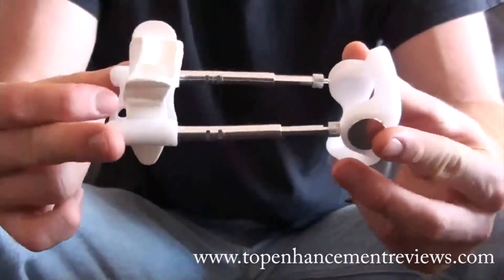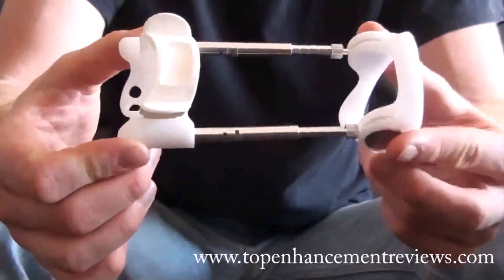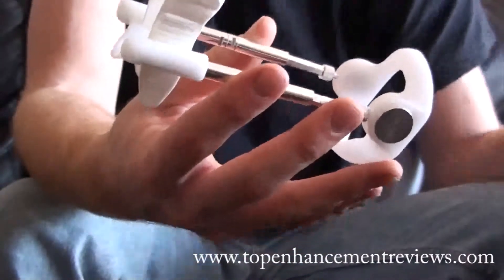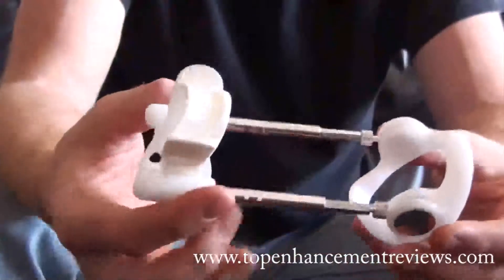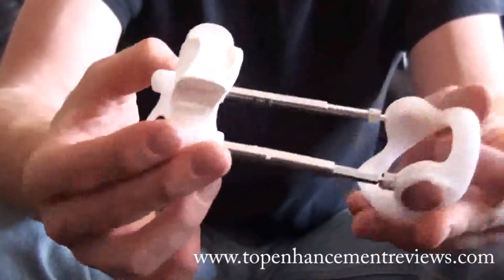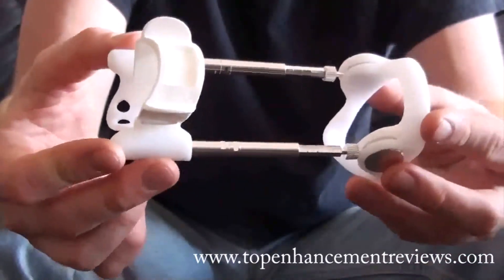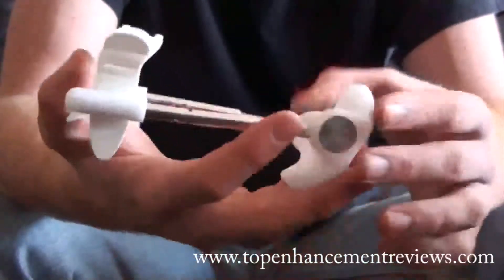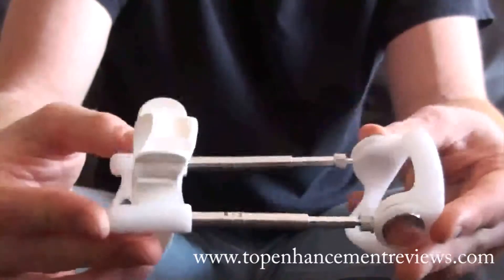Jes Extender Review - MEH, Just OK - My Results with the Jes Extender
So here is my Jes Extender video review. In the video I how the Jes Extender works, the good and bad points of it, my results, and if it's worth buying for yourself. I also quickly go through how you’d use it for yourself and exactly what you can expect when you buy it.

I've actually used quite a few penis extenders myself, and the Jes Extender is hands down the most comfortable. I've been using the Jes Extender for about 2 and a half months and have had some great results so far (which I go over in the video).

The Jes Extender is actually the exact same extender as the Sizegenetics extender. They were both developed by the same company, but were licensed to different companies who sell it under a different name.

The only big difference is the Size Genetics comes with some extra goodies, like a month’s supply of Male Extra.

They deliver worldwide, so you can get Jes Extender USA, UK, Canada, Australia, Europe, and pretty much every country in the world.

The main thing about any sort of penis enlargement is that you have to look at it as a long term commitment. You won’t see crazy gains overnight, but if you can stick to a method consistently for at least two months you’ll see growth. It’s recommended to wear the Jes Extender for 6 – 8 hours a day. I wore it 4 – 6 hours a day for two months and gained little over half an inch in length. So I have no doubts 8 hours a day could get you an extra inch in that time frame.

So there you have it, my official Jes Extender Review. Feel free to message me with questions or concerns you might have.

Anyway, hope it's helpful.